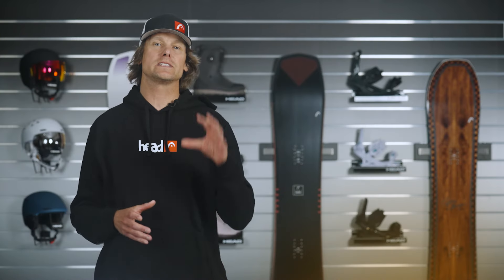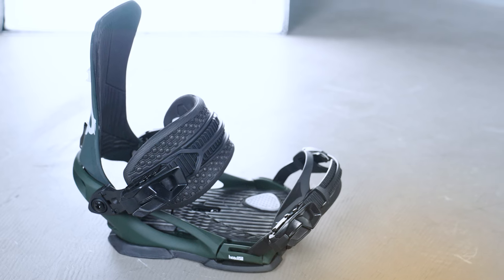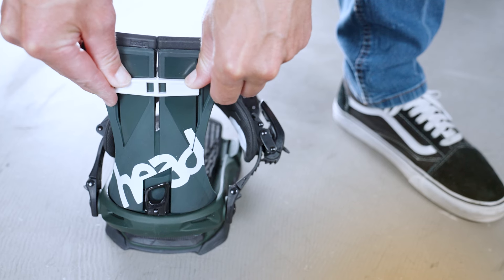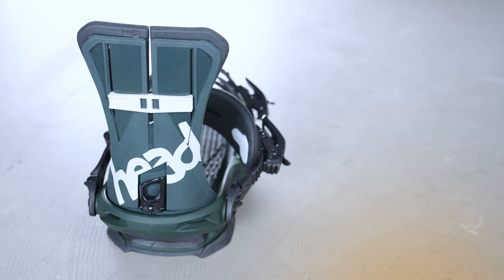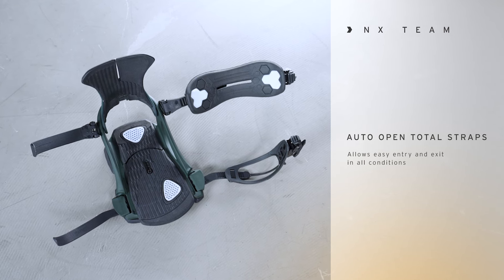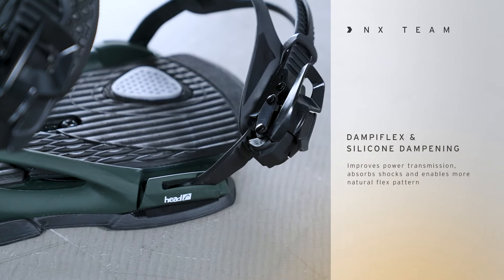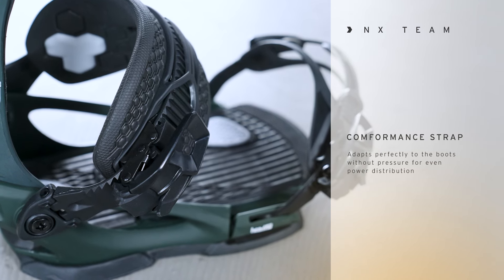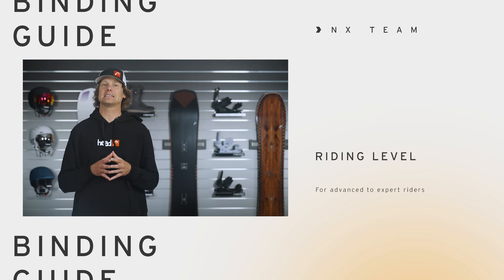NX TEAM Snowboard Bindings - HEAD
We are cutting edge snowboarding since 010101. Passion breeds innovation. Innovation breeds performance.

 / headsnowboards

HEAD Snowboards on YouTube features snowboarding videos from around the globe from athletes, freestyle, freeriding, powder, big-mountain, all-mountain, piste-snowboarding, carving, slopeside, and more.